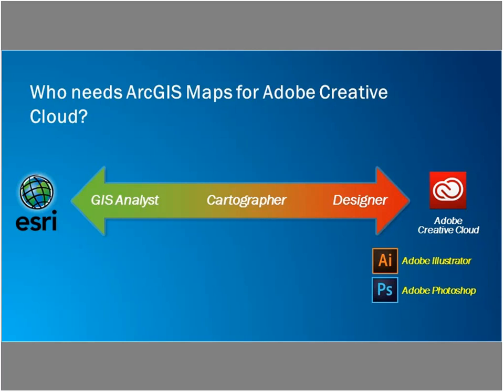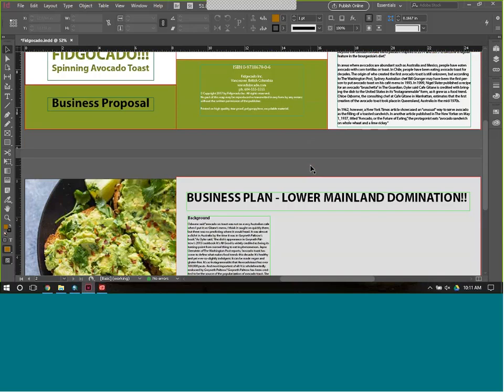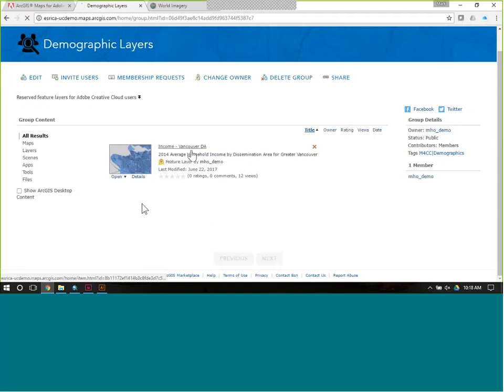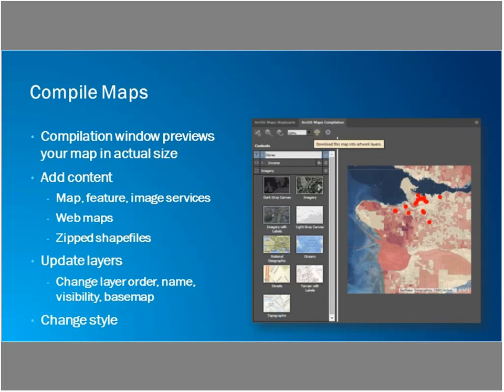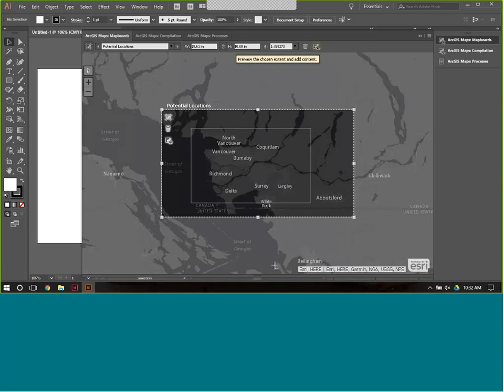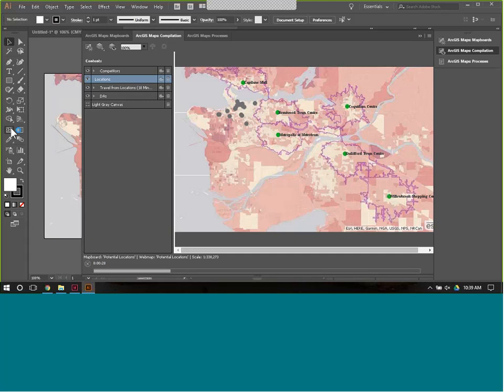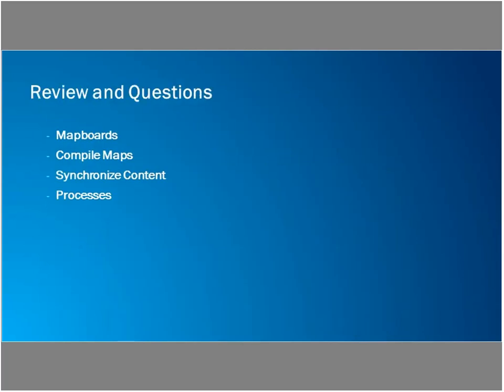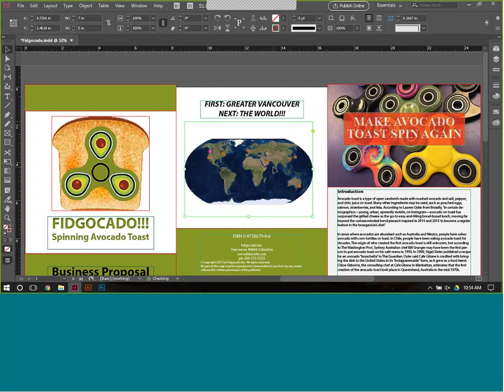Designing the Perfect Map with ArcGIS Maps for Adobe Creative Cloud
June 23, 2017 - The ability to create the exact map you want is now at your fingertips. With ArcGIS Maps for Adobe Creative Cloud, publishing and communication professionals can access data-driven maps and layers directly inside Adobe Illustrator and Photoshop. This recording will introduce you to this new ArcGIS plug-in that enables a seamless experience for producing and sharing maps with your aesthetic design and branding.